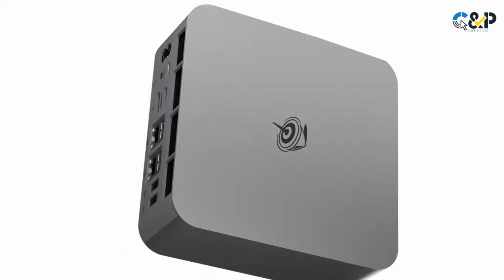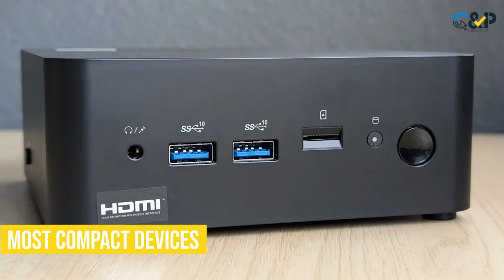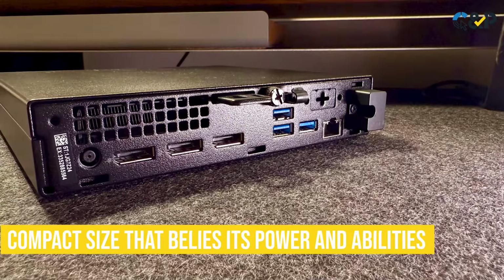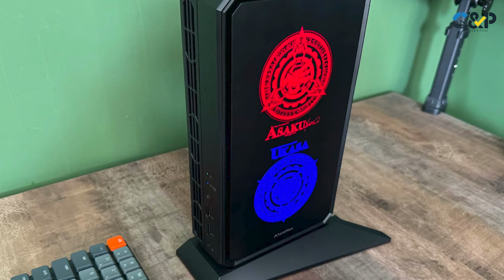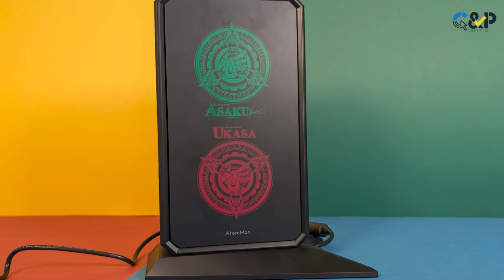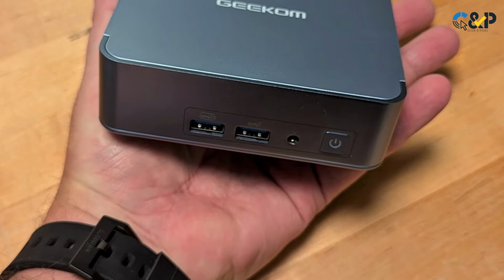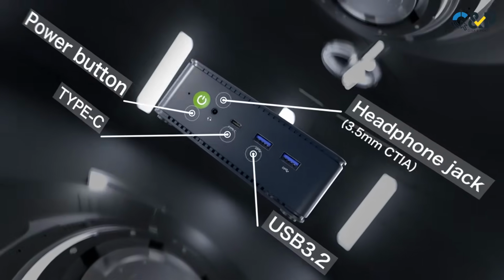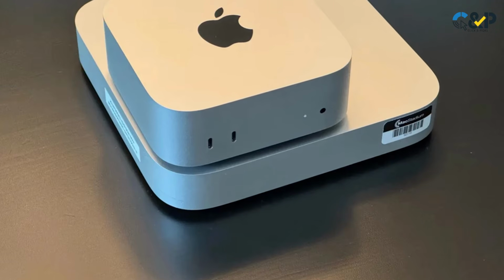Best Mini PC 2025 - The Only 7 You Should Consider Today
Looking for the Best Mini PC 2025?

If you're in a hurry, don’t worry—we’ve selected the best options for you in this video.

Best Mini PC 2025?

After reviewing more than 20 of the top tiny PCs with my team, I've selected my top picks for work, gaming, creating content, and anything else.

For almost everyone, the Apple Mac mini (M4) is a great little computer that is reasonably priced, well-designed, and incredibly powerful, making it suitable for a range of tasks.

✅1.Apple Mac mini (M4) -

✅2.GMKtec NucBox M5 Plus -

✅3.Geekom AX8 Pro -

✅4.Minisforum AtomMan G7 PT  -

✅5.Dell OptiPlex Micro Plus 7020  -

✅6. MSI Cubi NUC 1M -

✅7. Beelink GTi12 Ultra -

✅ Don’t Forget To:

👍 Like - if you enjoy our content
💭 Comment - with your thoughts
🔗 Share - with your buddies

➤ Copyright Concerns?